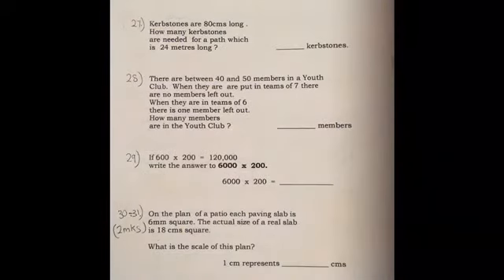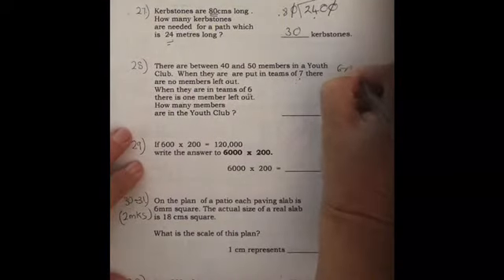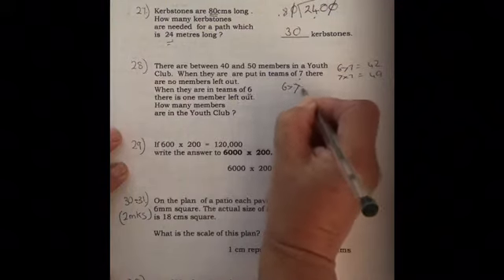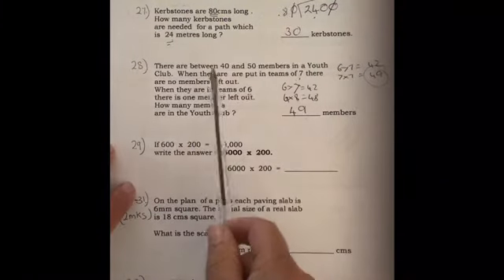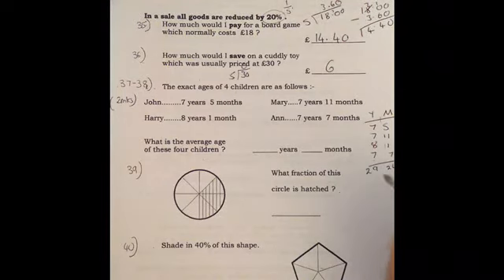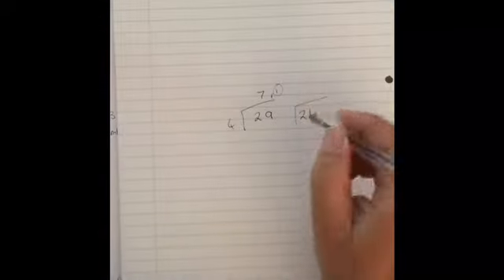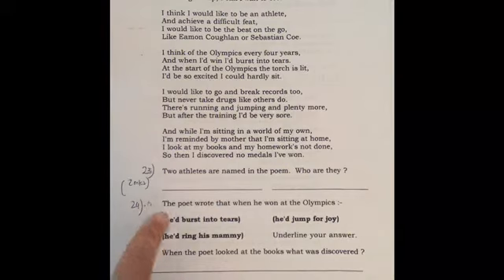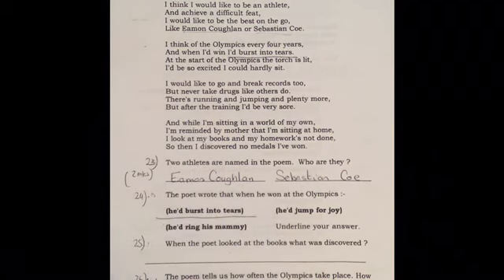12 June 2020